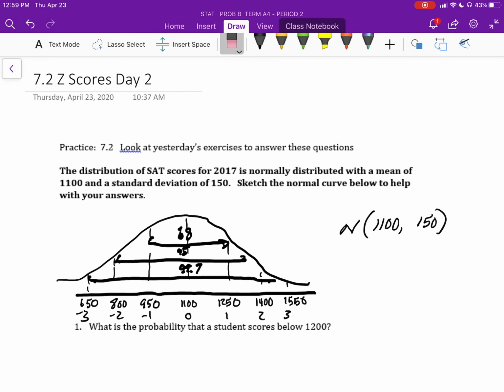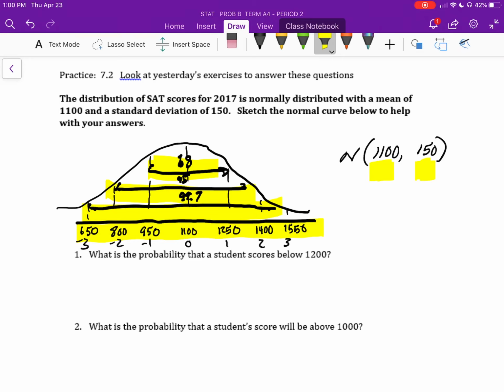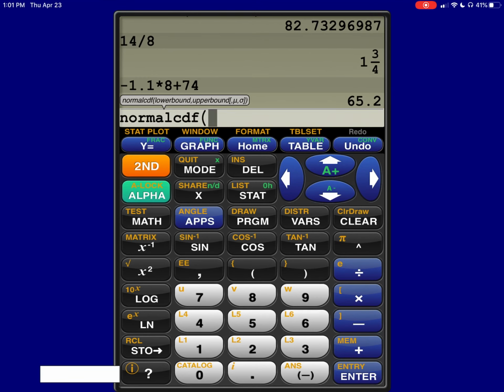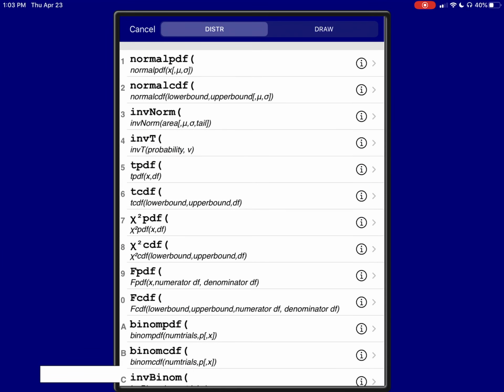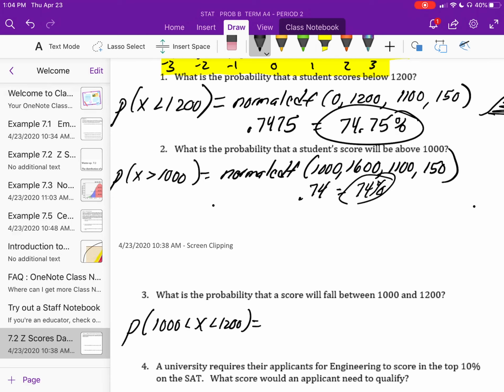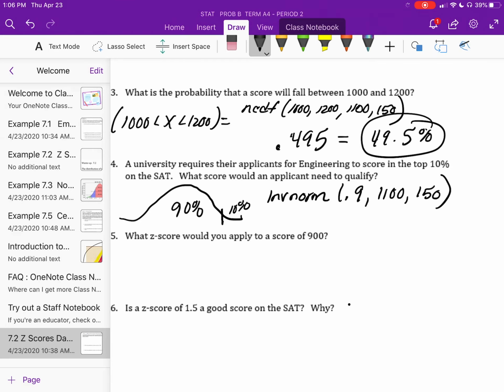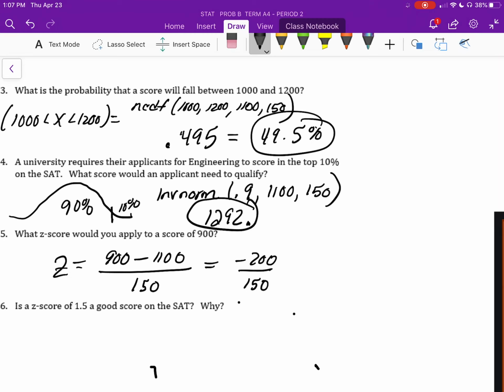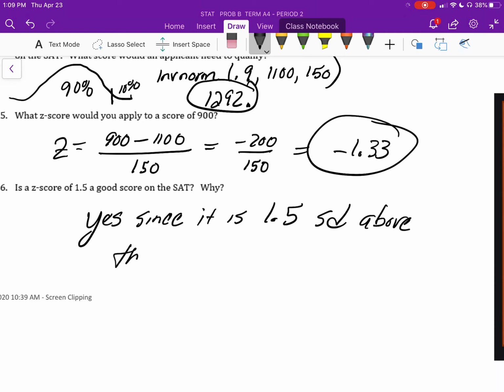Statistics Z-scores part 2